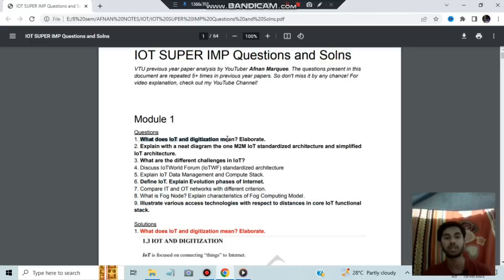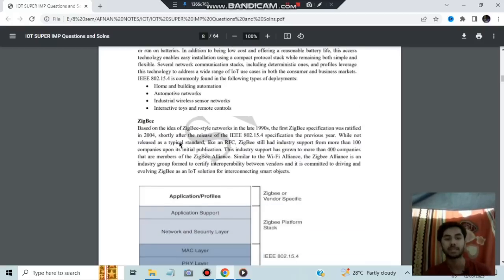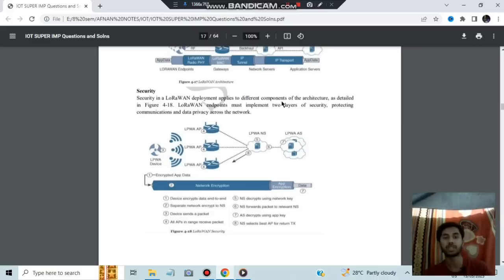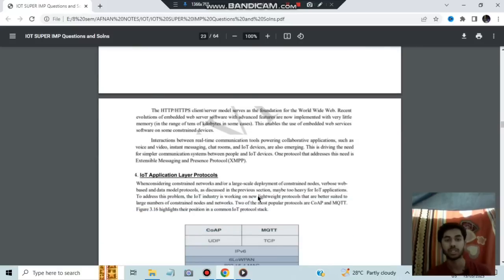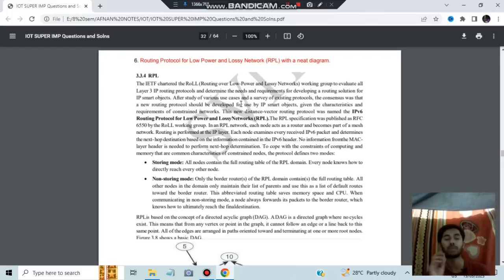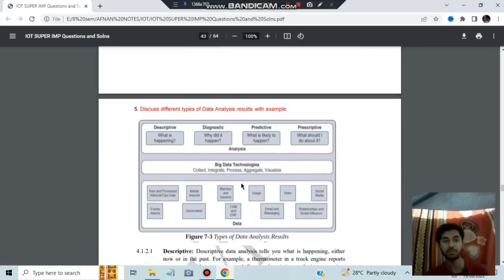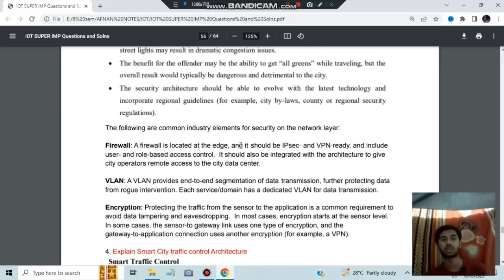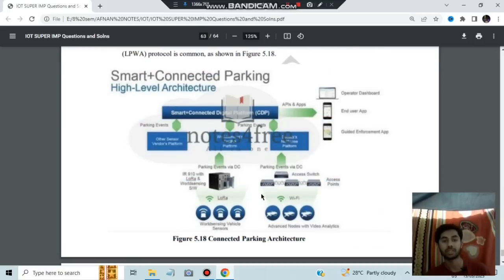IOT 18CS81 SUPER IMPORTANT 🤩🔥 Internet of Things [BEST REVISION VIDEO💯] VTU 8th SEM CSE/ISE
Never Miss the Most Expected Questions from Internet of Things . In this video, learn Trends and Patterns seen in the Previous Year VTU exam papers. Selected PYQs 🎯 With Best Shortcuts | Internet of Things | Most Expected Questions with Solutions PDF | Afnan Marquee

⌛ Time Stamps
MODULE - 1
0:00 What does IoT and digitization mean? Elaborate 🔥🔥🔥
1:10 Explain with a neat diagram the one M2M IoT standardized architecture and simplified IoT architecture 🔥🔥🔥
2:04 What are the different challenges in IoT? 🔥🔥🔥
2:17 Discuss IoTWorld Forum (IoTWF) standardized architecture
2:42 Explain IoT Data Management and Compute Stack.

MODULE - 2
4:37 Characteristics and Attributes when selecting and dealing with Smart Objects 🔥🔥🔥
5:18 ZigBee (IEEE 802.15.4) - physical, MAC and security layer 🔥🔥🔥
7:15 Explain wireless sensors & actuators network communication protocol and its limitation 🔥🔥🔥
9:07 List and explain different types of sensors 🔥🔥🔥
10:05 Write a note on LoRAWAN security.

MODULE - 3
11:21 Discuss the various IOT application transport methods 🔥🔥🔥
17:50 Discuss 6TiSCH in detail 🔥🔥🔥
19:00 IP suite for IOT 🔥🔥🔥
19:33 Difference between adaptation & adoption
19:52 Discuss the need for optimization
20:45 Routing Protocol for Low Power and Lossy Network (RPL) with a neat diagram.
21:59 6 LowPan protocol header comparison & fragmentation

MODULE - 4
23:21 Explain challenges in OT security 🔥🔥🔥
24:22 Explain purdue model for control hierarchy.
25:13 Discuss OCTAVE and FAIR formal Risk Analysis
25:57 Compare Big Data and Edge Analytics and Network Analysis 🔥🔥🔥
26:35 Discuss different types of Data Analysis results with example
26:58 Distinguish between supervised and unsupervised machine learning
27:24 Explain elements of Hadoop with a neat diagram
27:53 What are the common applications of machine learning in IOT.
28:15 Discuss Hadoop Ecosystem Lambda Architecture

MODULE - 5
28:53 Explain the following with respect to Arduino Programming: 🔥🔥🔥
     a. Structure
     b. Variables and data types
     c. Function
     d. Digital I/O
30:17 Explain different layers of Smart City IOT architecture
31:17 Explain Smart City security Architecture
31:59 Explain Smart City traffic control Architecture
32:44 Write a short note on Raspberry Pi operating system and commands used.
34:00 Write a short note on DS 18B20 temperature sensor?
34:40 Write a neat sketch, explain street lighting system.
35:42 With a neat diagram explain, smart parking system.